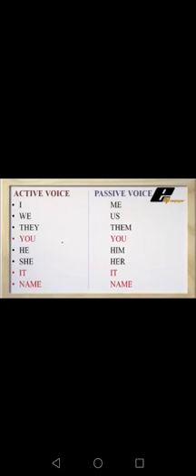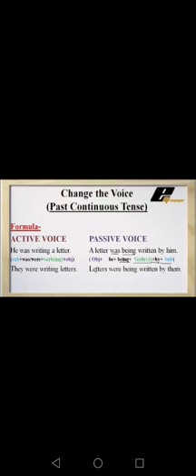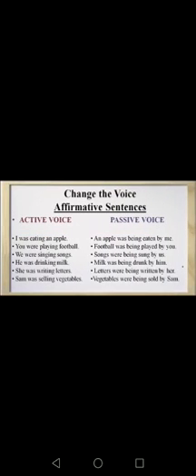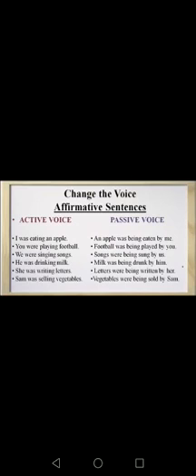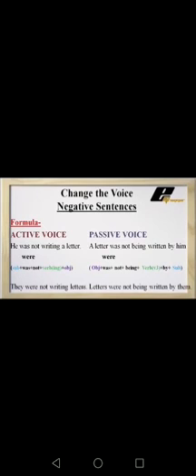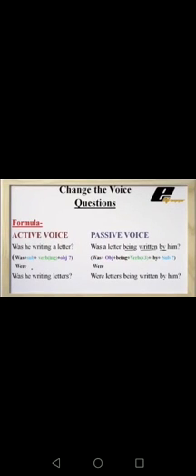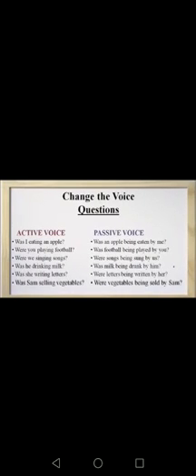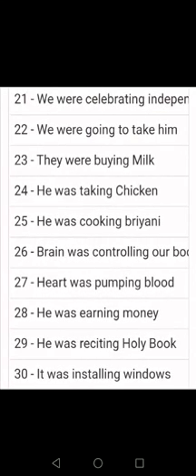9th Class English, Grammar Portion, Past Continuous Tense -Lec 2 - Matric part 1 English